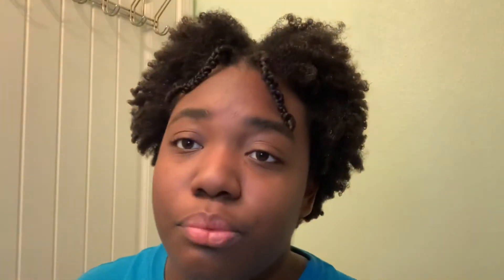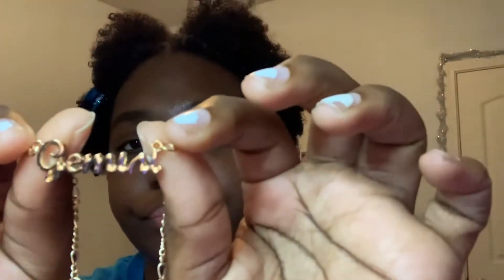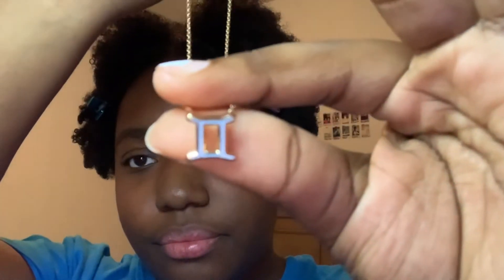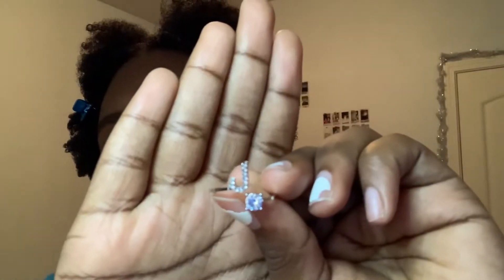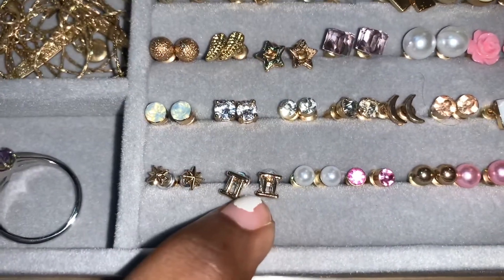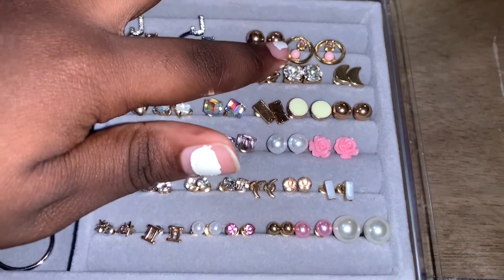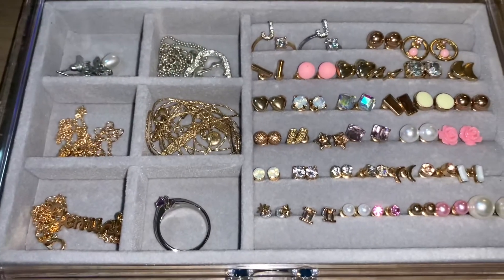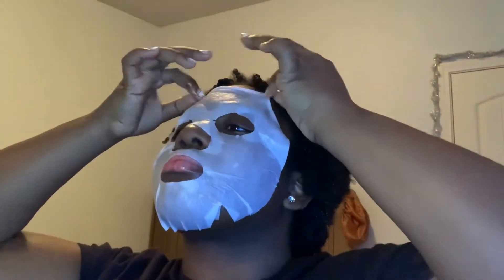Self care night | JustJaelynn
A self care night to set the week off right. Clean face, face mask, and doing my hair. Enjoy the video.

𝔽𝔸ℚ
𝔸𝔾𝔼- 16
𝔾𝕣𝕒𝕕𝕖- 11
𝕃𝕚𝕧𝕖- 𝗟𝗼𝘂𝗶𝘀𝗮𝗻𝗮
𝕎𝕙𝕖𝕟 𝕕𝕠 𝕚 𝕦𝕡𝕝𝕠𝕒𝕕- 𝘁𝘂𝗲𝘀𝗱𝗮𝘆𝘀 & 𝗳𝗿𝗶𝗱𝗮𝘆𝘀